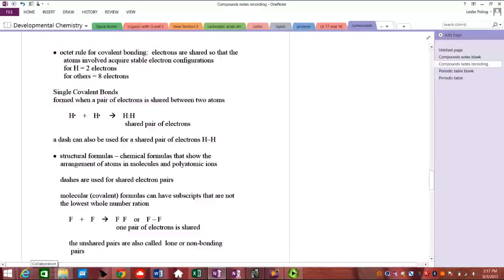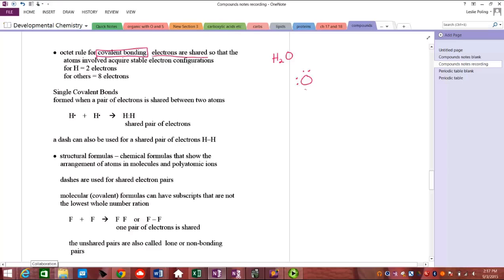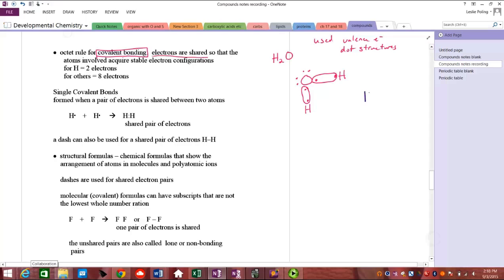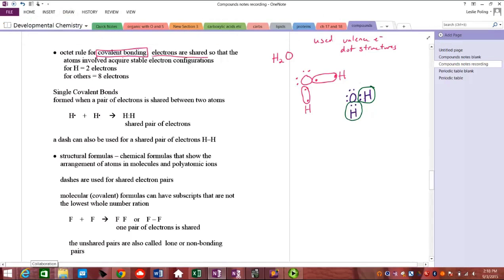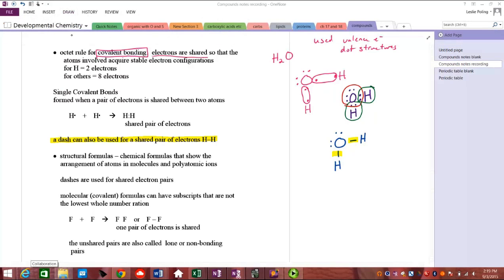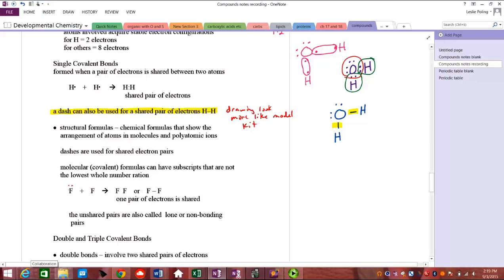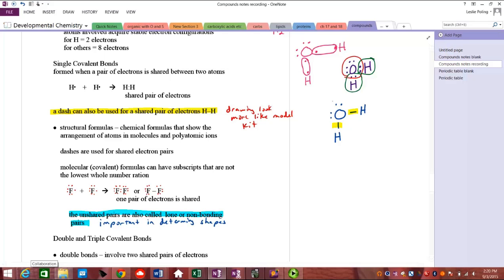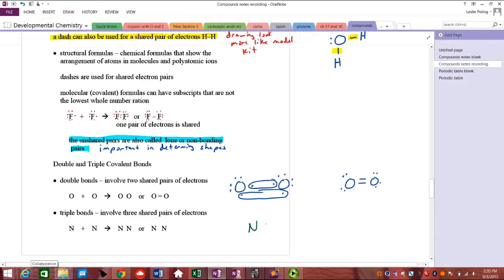compounds - covalent bonding